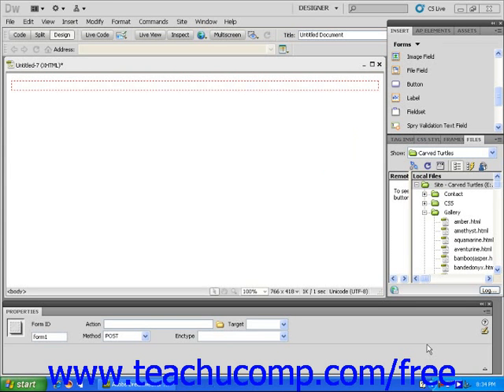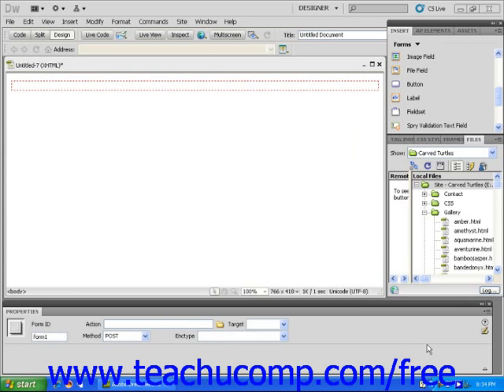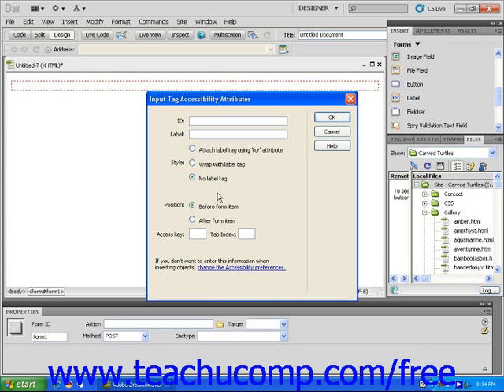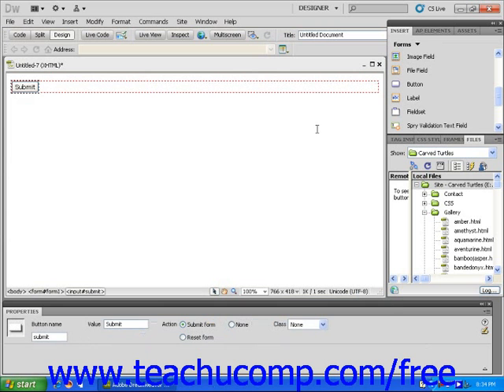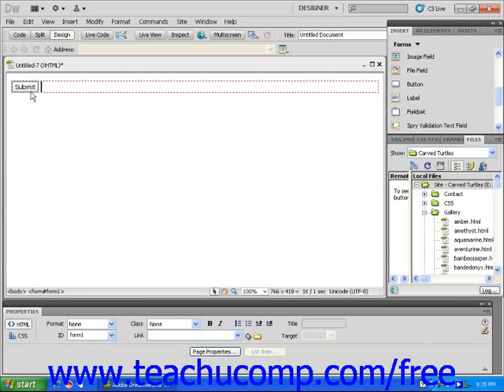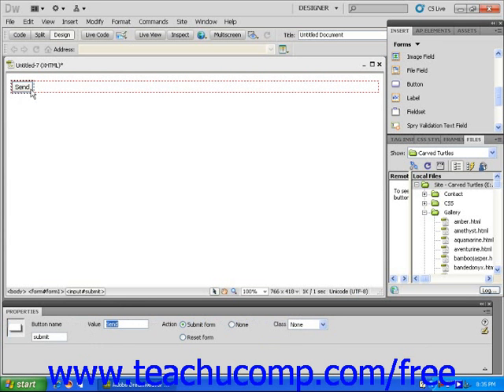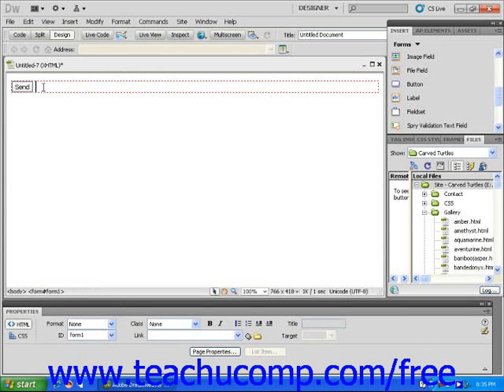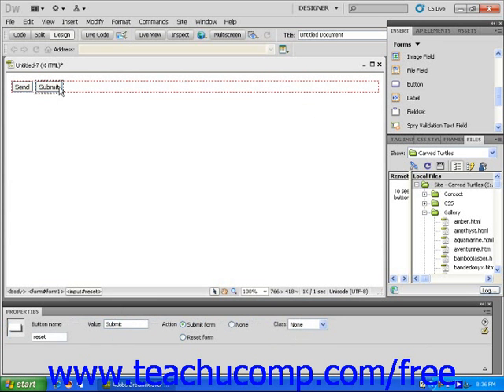Dreamweaver CS5 Tutorial Adding Buttons to Forms Adobe Training Lesson 10.13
Learn how to add buttons to forms in Adobe Dreamweaver A clip from Mastering Dreamweaver Made Easy v. CS5. - the most comprehensive Dreamweaver tutorial available. Visit us today!